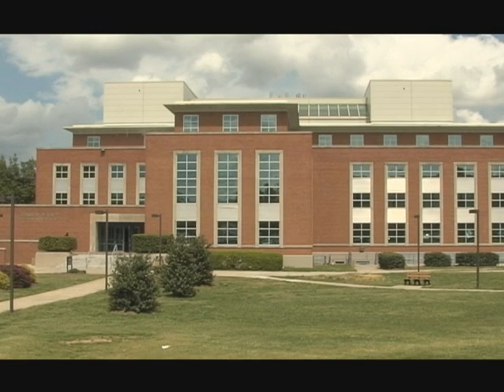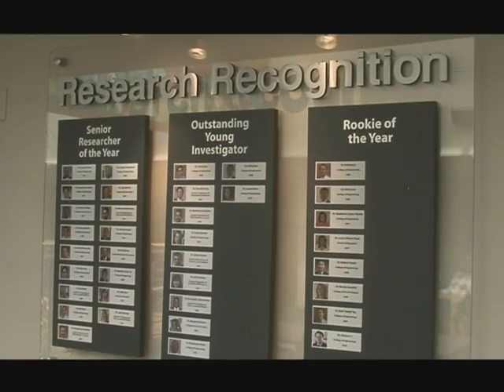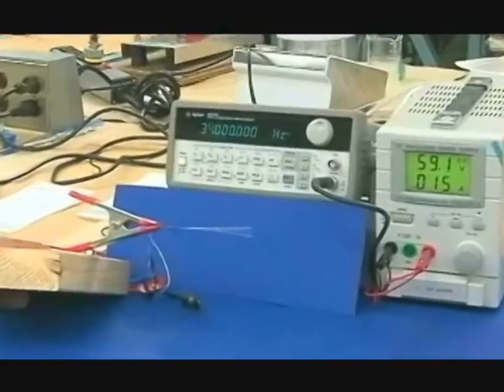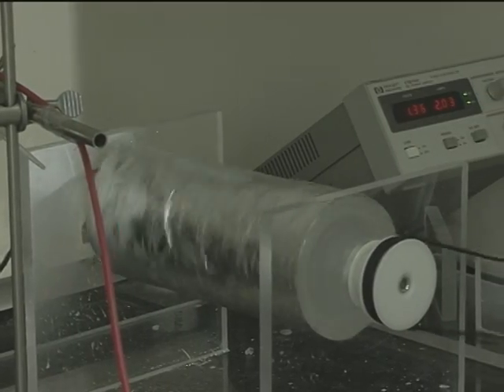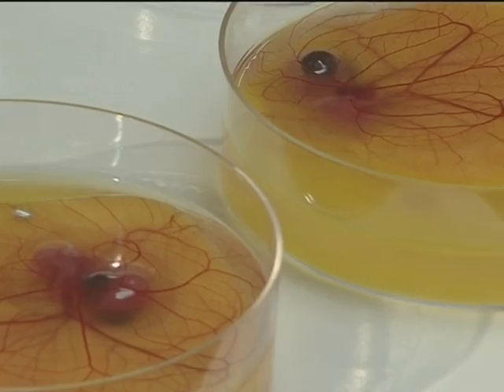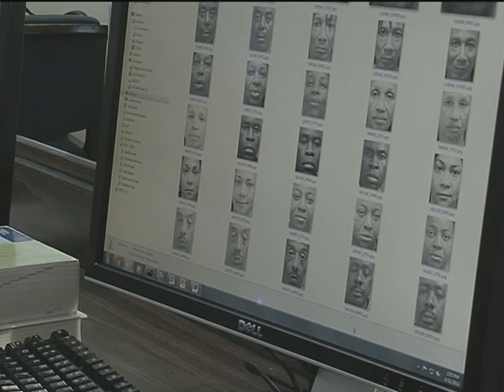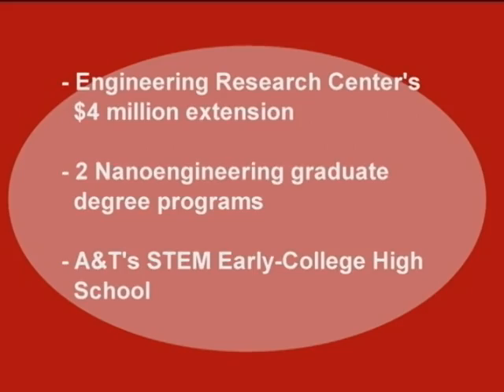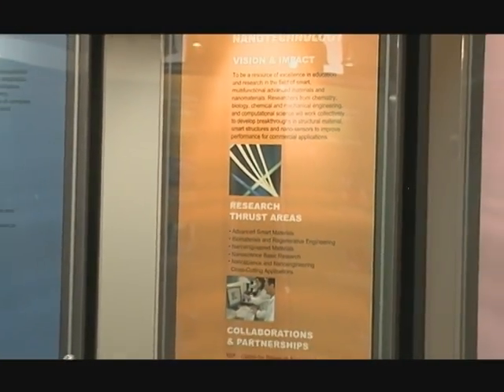NC A&T Research 2012.VOB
The updated 2012 NC A&T research video, featuring researchers from the NSF Engineering Research Center and the Center for Advanced Studies in Identity Sciences.